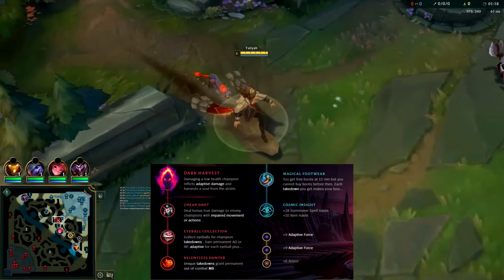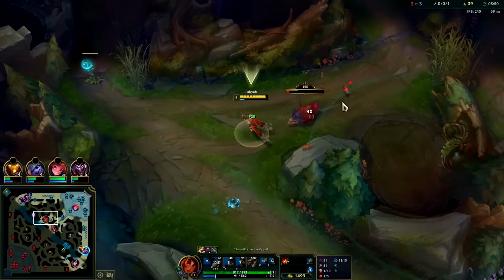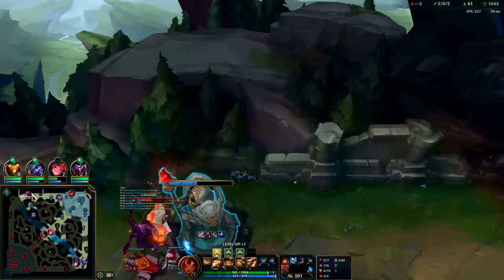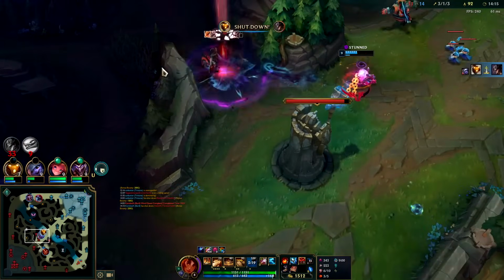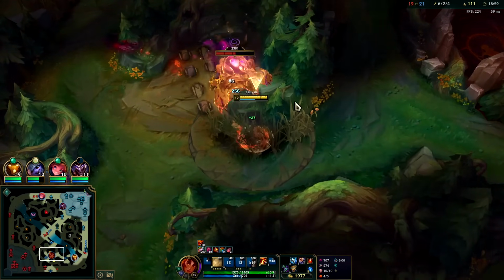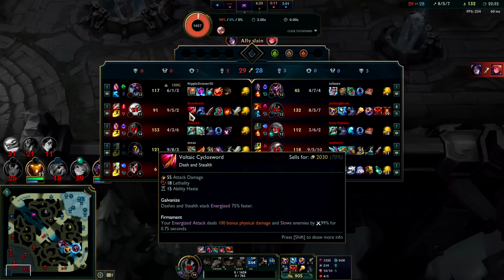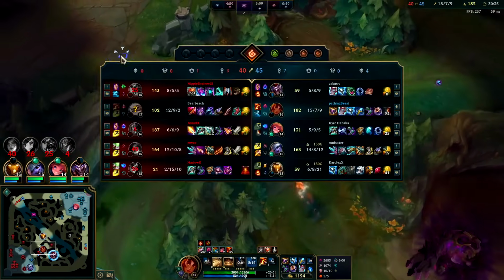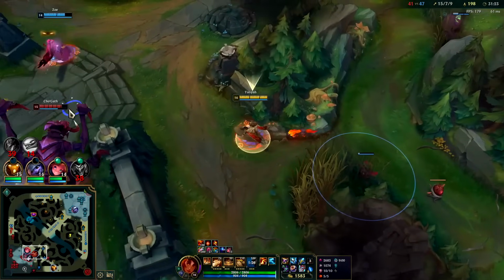TALIYAH SHOULDN'T DO THIS MUCH DAMAGE! | Taliyah Jungle Season 14 (pre season) League of Legends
TALIYAH SHOULDN'T DO THIS MUCH DAMAGE! | Taliyah Jungle Season 14 (pre season)
League of Legends Season 14 Taliyah Gameplay